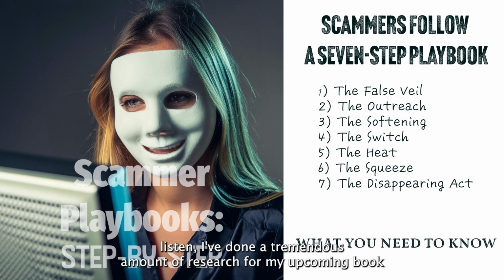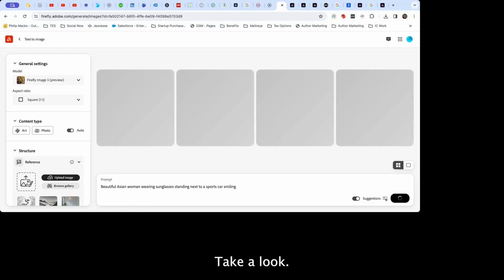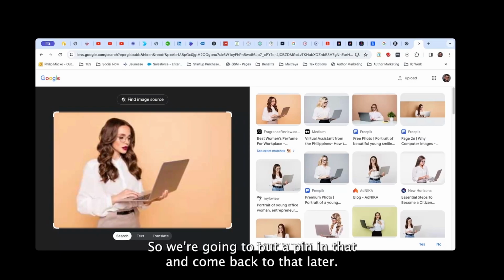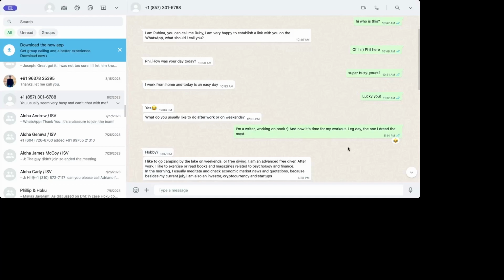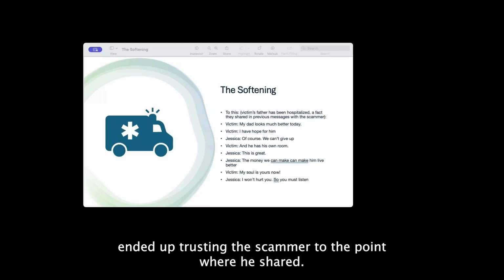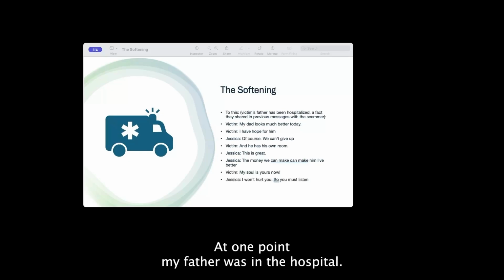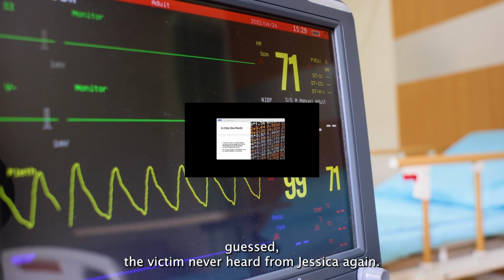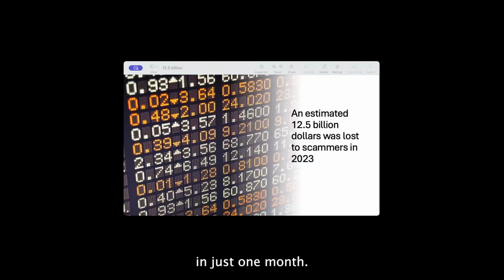This Hacker Stole $1.8 Million from "Her" Victim in Only One Month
After extensive research and interviews with multiple victims of Scams, I've learned the playbook commonly used in all Investment and Romance Scams. This 13-minute video may save you or a loved one 1,000s to 100,000s of thousands. In the case of one Scam victim - millions. Please don't miss it.